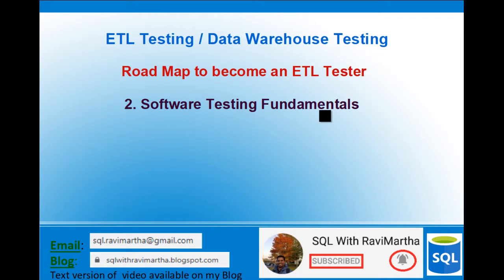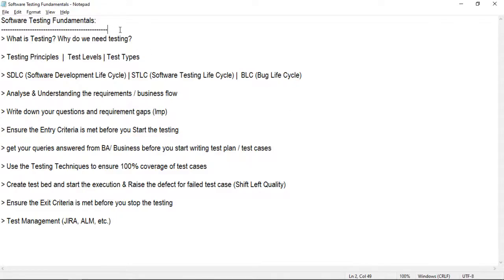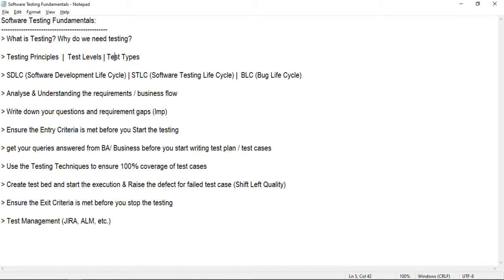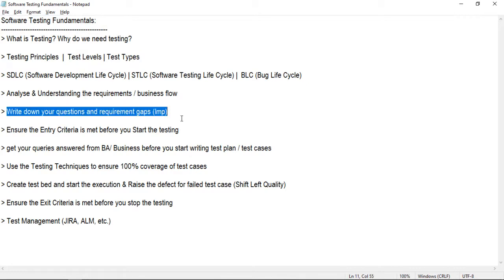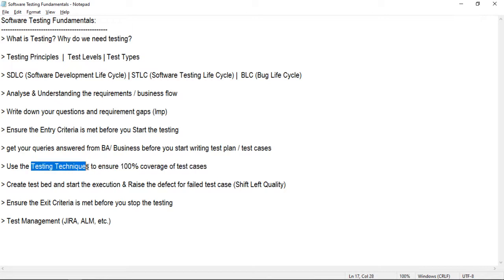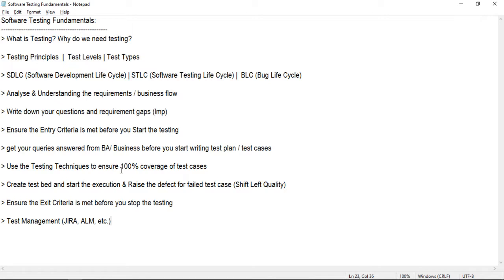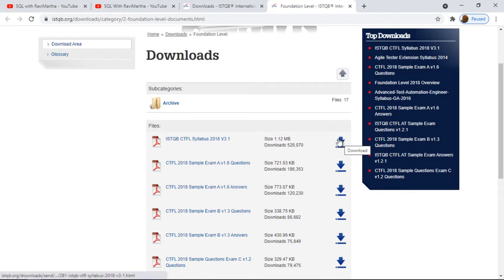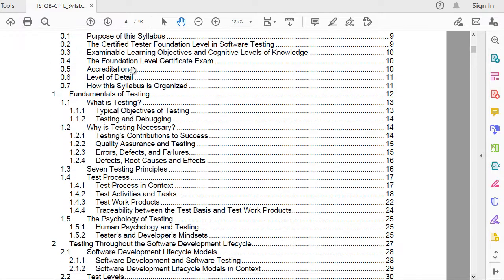Road Map for becoming an ETL Tester - Software Testing Fundamentals - Part 2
This channel would provide new videos on SQL, ETL and Data warehouse concepts.
Road Map to become an ETL Tester, Data Warehouse Tester | Software Fundamentals Part 2
Link to download the pdf:

Road Map to become an ETL Tester, Data Warehouse Tester | Key Skills needed to become an ETL Tester

Notes:

Software Testing Fundamentals:
What is Testing? Why do we need testing?

Testing Principles  |  Test Levels | Test Types

SDLC (Software Development Life Cycle) | STLC (Software Testing Life Cycle) |  BLC (Bug Life Cycle)

Analyse & Understanding the requirements / business flow

Write down your questions and requirement gaps (Imp)

Ensure the Entry Criteria is met before you Start the testing

get your queries answered from BA/ Business before you start writing test plan / test cases

Use the Testing Techniques to ensure 100% coverage of test cases

Create test bed and start the execution & Raise the defect for failed test case (Shift Left Quality)

Ensure the Exit Criteria is met before you stop the testing

Test Management (JIRA, ALM, etc.)